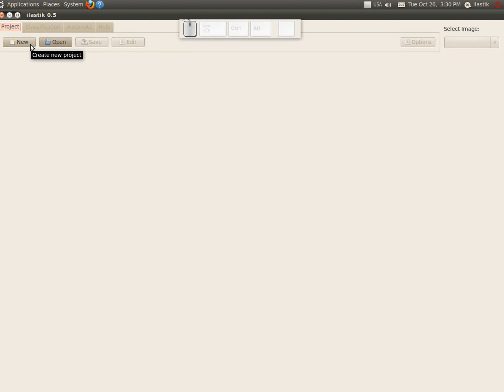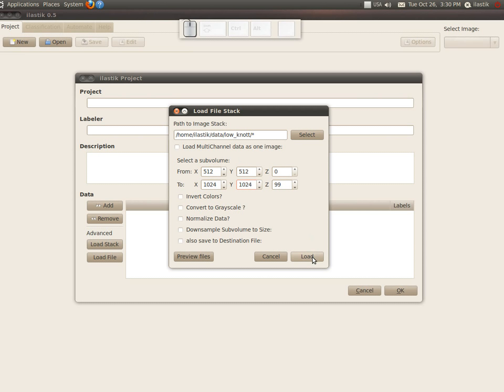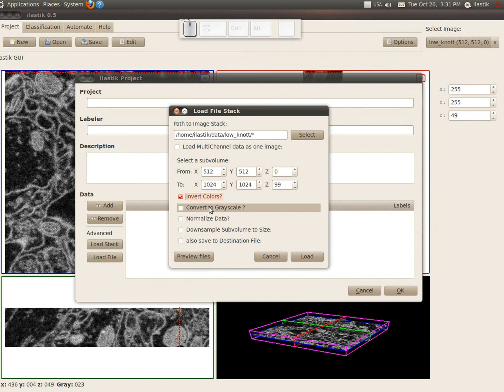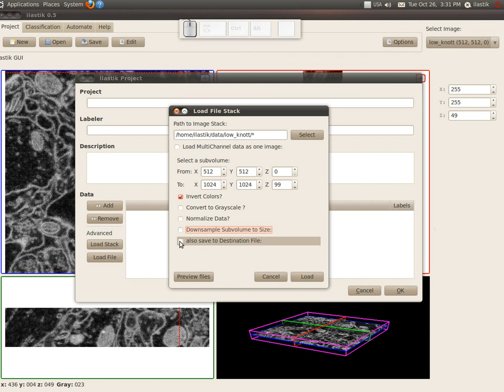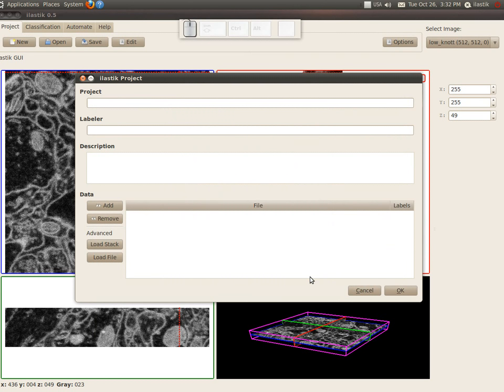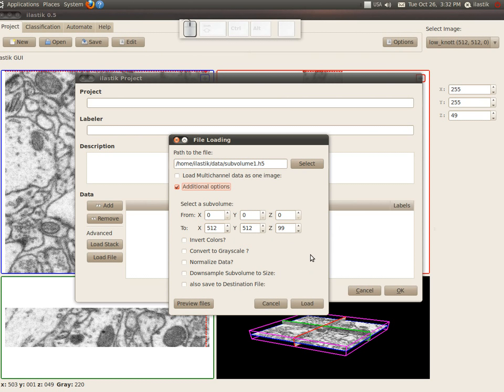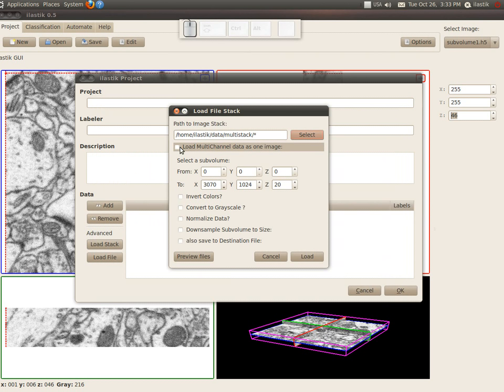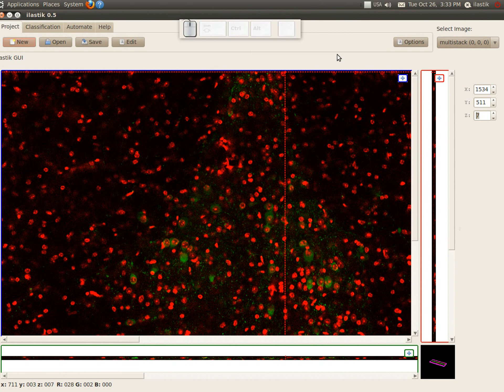ilastik 0.5: Loading and processing stacks of images